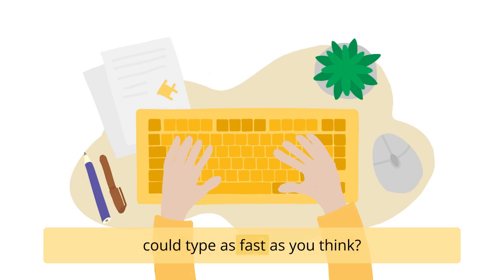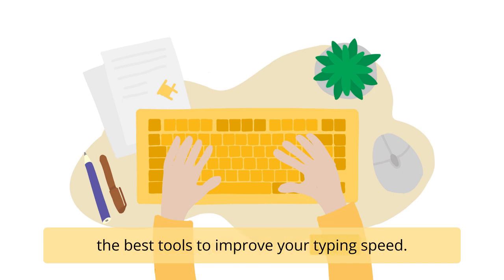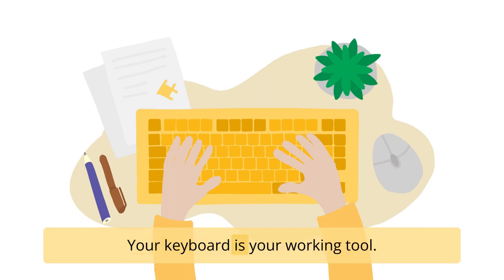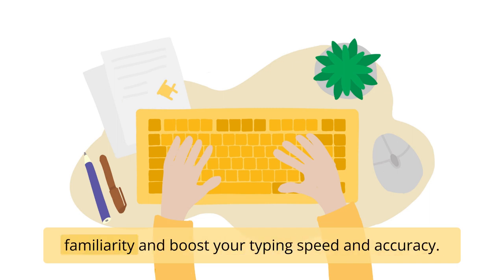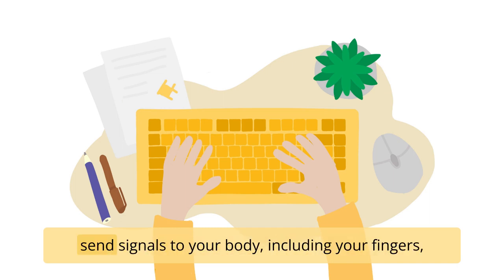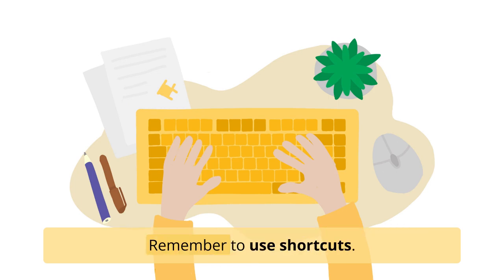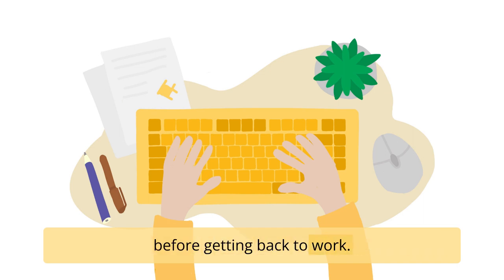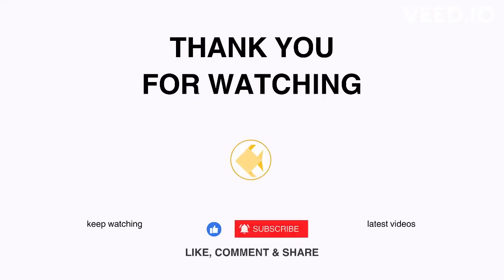How to Type Faster on the Keyboard | 7 Typing Speed Techniques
💻Are you ready to type faster? Join us in this fun-filled and informative podcast episode, where we delve into seven easy-to-follow steps to increase typing speed on the keyboard.

We will guide you through simple yet powerful practices such as getting familiar with the keyboard layout, practicing regularly, and setting realistic goals for improvement. Don't miss out on this opportunity to learn how to type faster. Let's hit those keys faster together!⌨️🔥

📃Check out the list of the best tools to improve your typing speed

⌛Timestamps:
00:00 Introduction
00:50 How to Type Faster
01:07 Adopt a Good Posture
01:36 Familiarize Yourself with Keyboard
02:29 Get Your Baseline Speed
03:05 Build Muscle Memory
04:05 Use Shortcuts
04:27 Look After Yourself
05:07 Practice Regularly